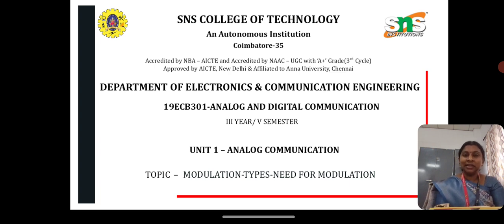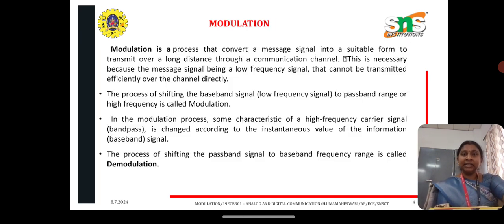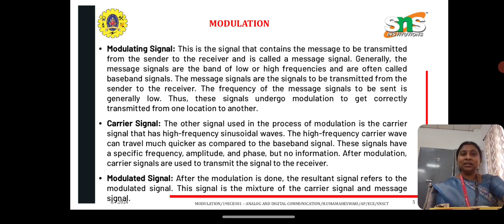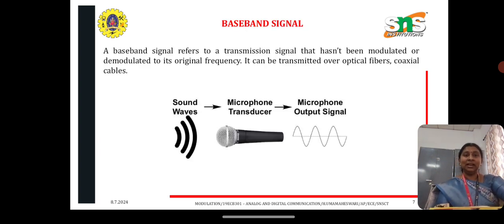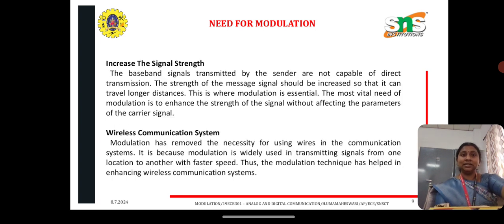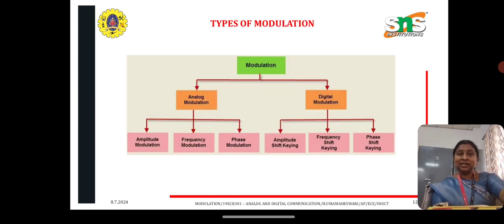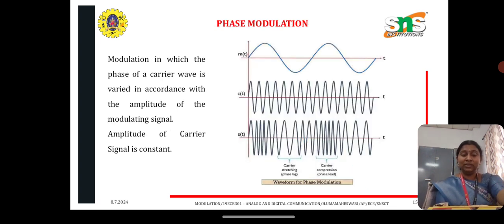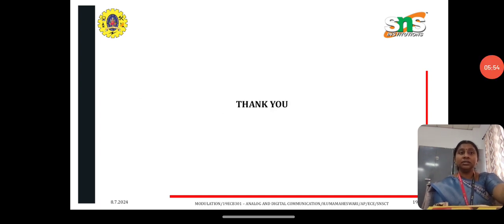Modulation snsinstitutions snsdesignthinkers designthinking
Modulation and Need for Modulation